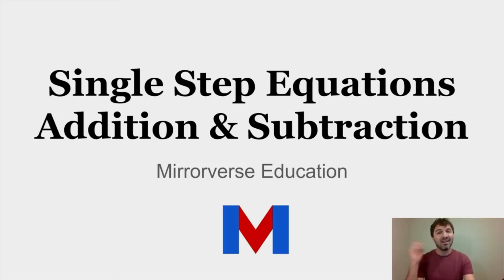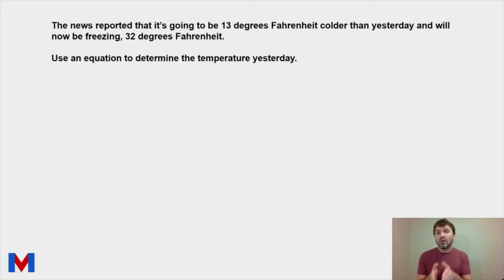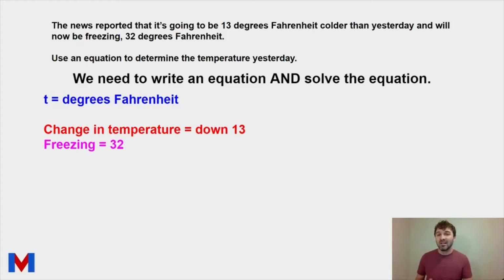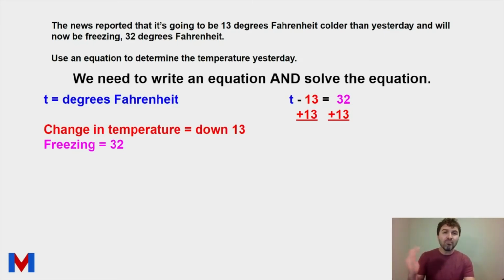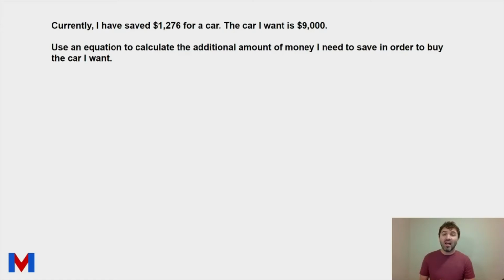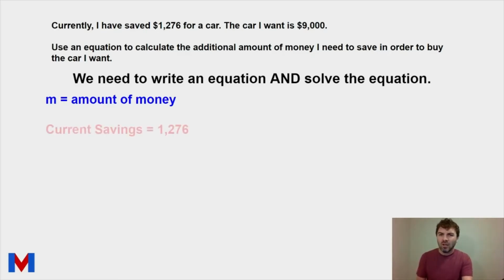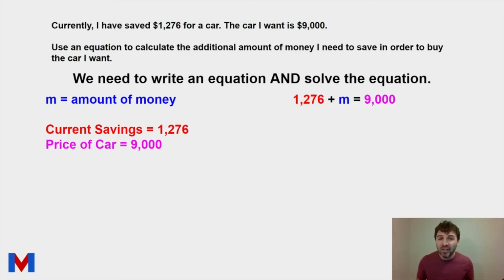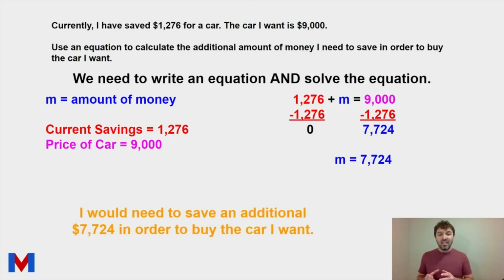How to Solve Single Step Equations with Addition and Subtraction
This video guides you through how to solve single step equations involving addition and subtraction.

If you would like more resources or to see what we are doing, visit us